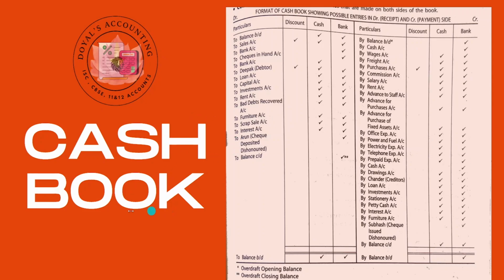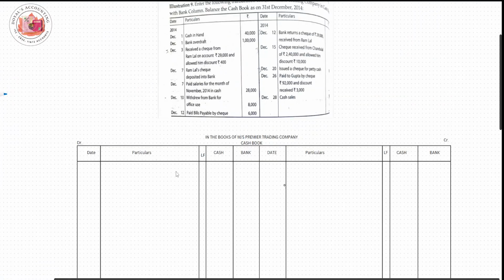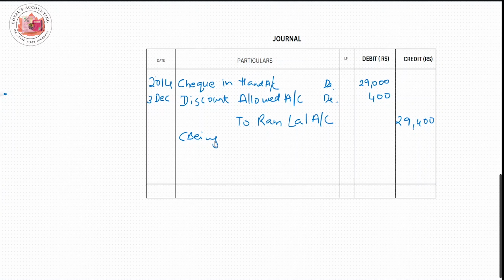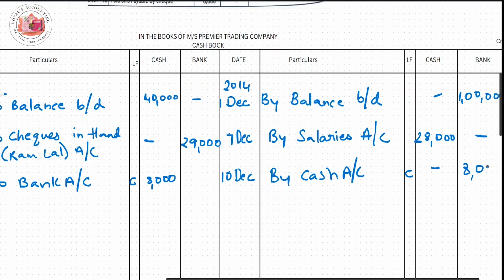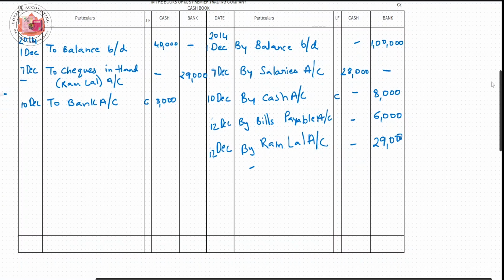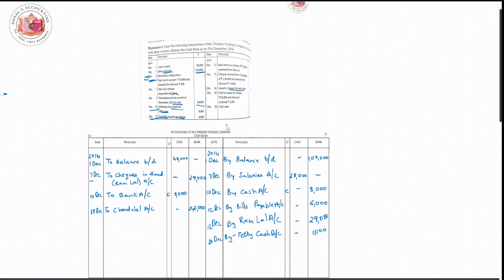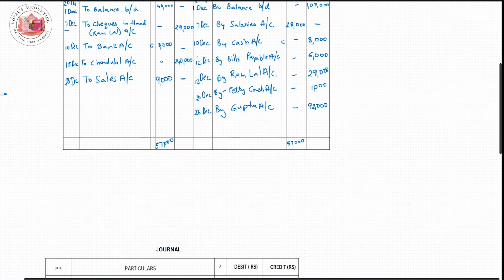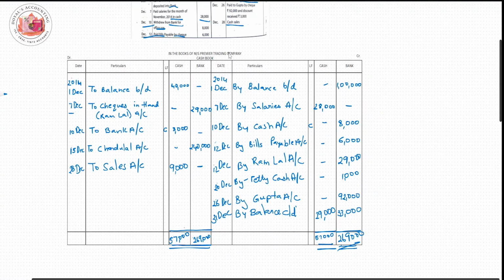|| CASH BOOK || SUBSIDIARY BOOKS || 11 TH CLASS ACCOUNTS || ISC || CBSE ||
This video deals with the  Double Column Cash Book.

 I will  walk you through a practical problem-solving example to help you understand how to handle different situations like -
* contra entries
*dishonoured cheques
*overdraft bank balance

CHAPTERS
0:00 Intro
05:50 Bank Overdraft
10:45 Contra Entry
14:13 Dishonoured Cheque
22:53 Balancing of Accounts